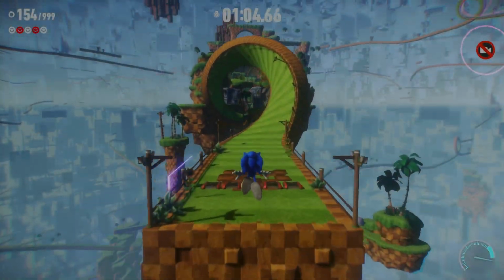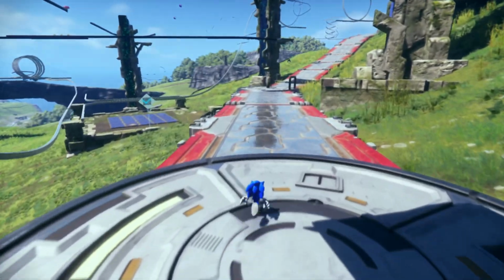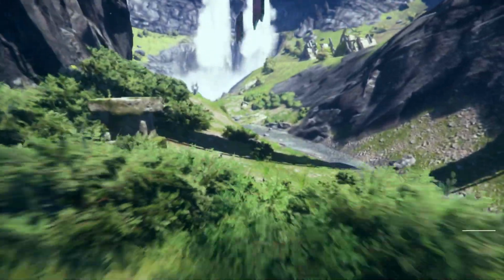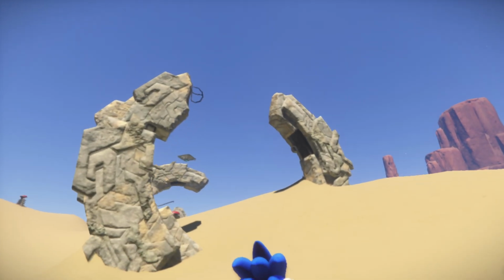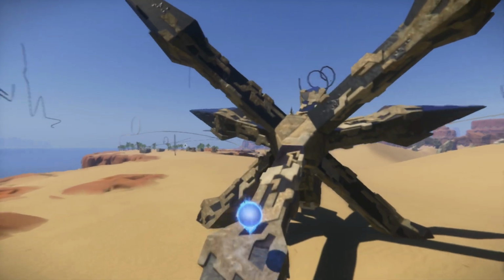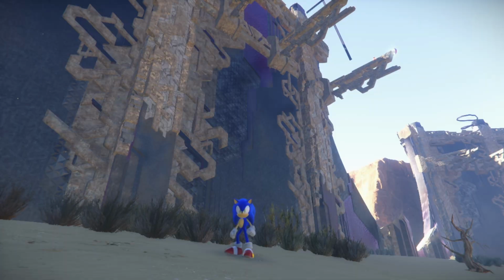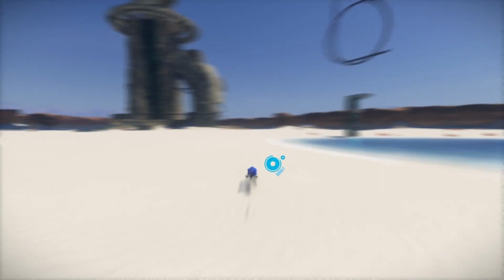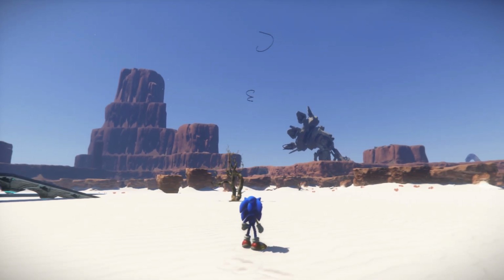A Tour of Chill Little Spots in Sonic Frontiers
The world of Sonic Frontiers is so interesting. It's unlike any Sonic game I've played. But there's a lot of games in the series I haven't played. Does Sonic Lost World have open levels like this? I don't think so. Sonic Battle? Probably not. Sonic Chronicles: The Dark Brotherhood? It might, who can say. I don't think anyone actually played that .

But people HAVE played Sonic Frontiers.

... I think
00:39 - Kronos Island - 1st Mvt. (Sonic Frontiers)
09:36 - Ares Island - 1st Mvt. (Sonic Frontiers)